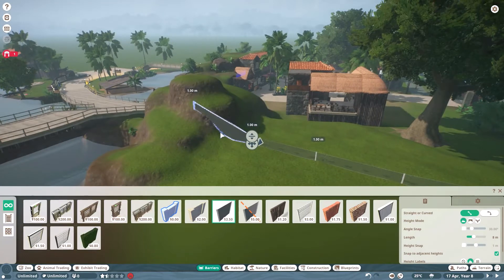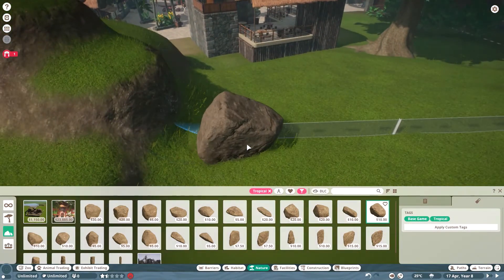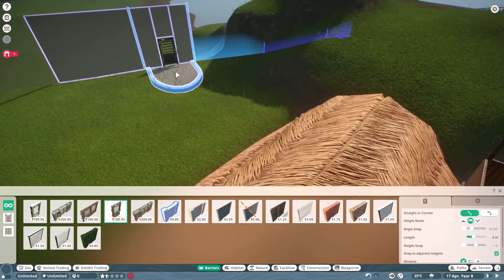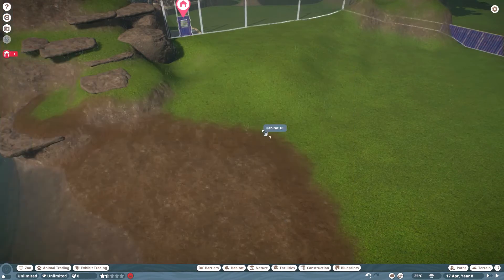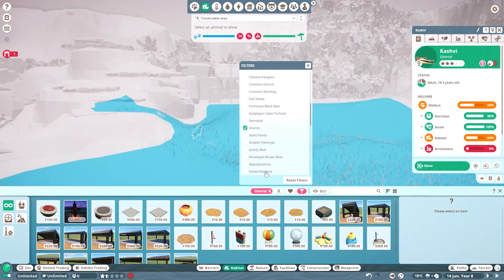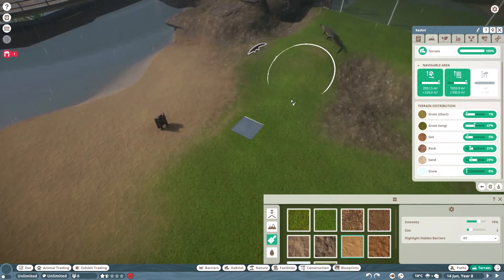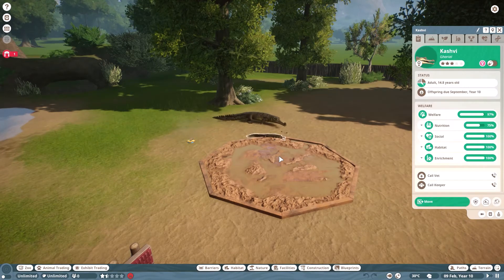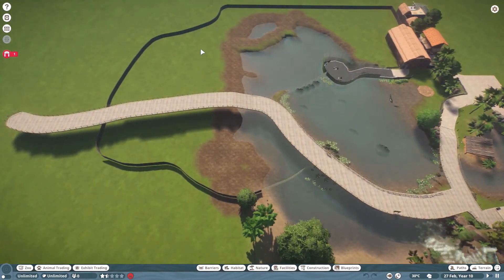Gharials Invade! - Black Flag Zoo | Planet Zoo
Gharials are here at Black Flag Zoo.  Building off the Salt Water Croc exhibit and also on the soon to be Hippo exhibit. The buildings that are in the video are linked below to my steam workshop and also the links to the other videos as well. Rock on!

Music in the background is Planet Zoo soundtrack from the deluxe edition.